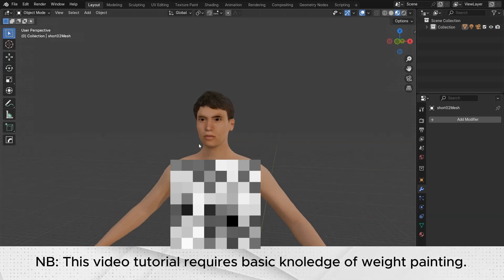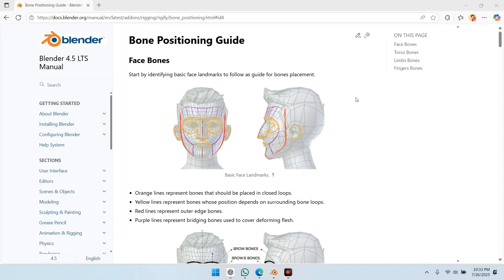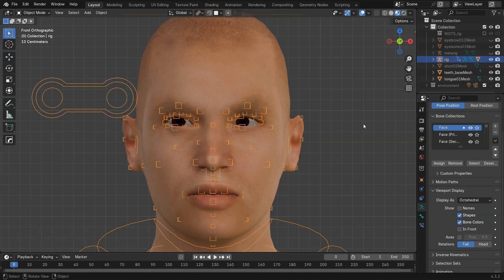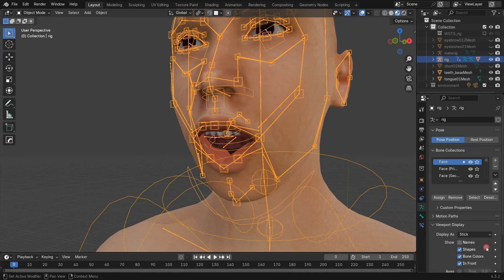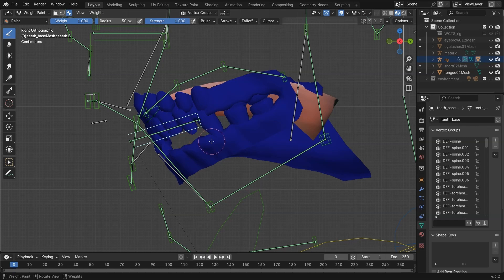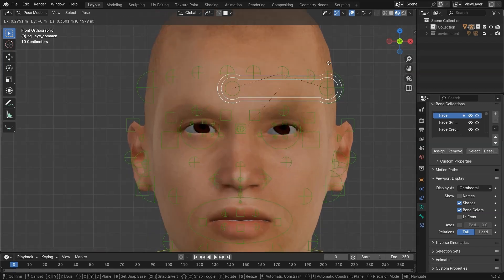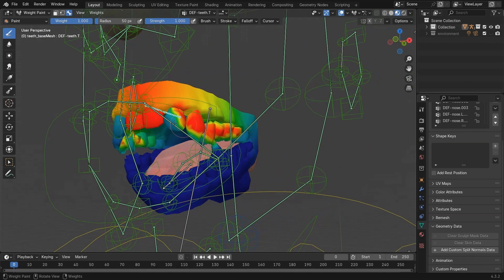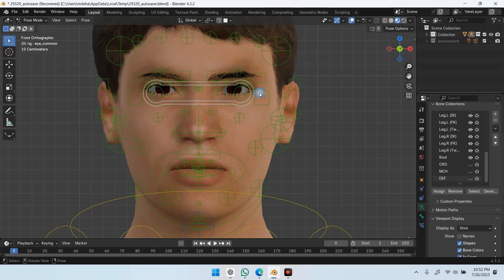Fix Face Rig in Blender with Rigify! |Eyes, Teeth & Tongue Not Moving? DEF Bones Missing? Full Guide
Having trouble rigging a face in Blender using Rigify? Eyes not moving? Teeth or tongue stuck in place?

In this tutorial, I’ll walk you through the full process of face rigging in Blender using the Rigify addon. I’ll show you:
✔️ Common mistakes that cause the eye, teeth, and tongue bones to stop working
✔️ Why DEF bones might be missing after generating the rig
✔️ How to fix it by upgrading the face rig before generating
✔️ Manual weight painting using DEF bones
✔️ The correct way to parent and weight paint separate objects like eyes and tongue

Whether you're working with a MakeHuman model or any other custom character, this step-by-step guide will help you get clean, working facial deformation in Rigify.